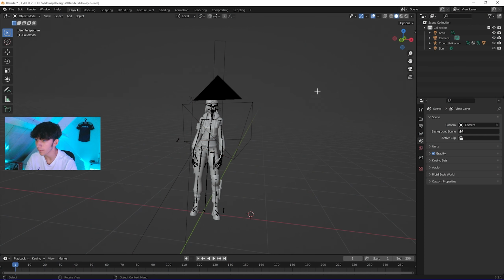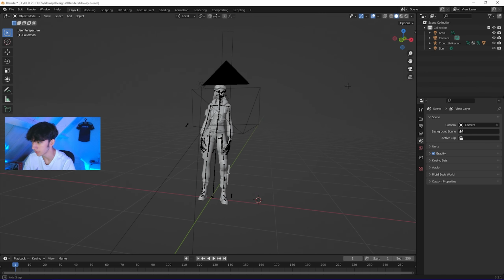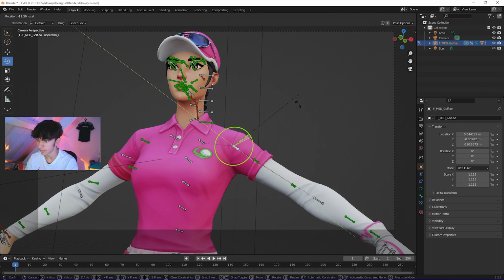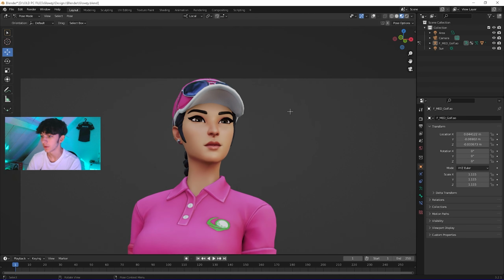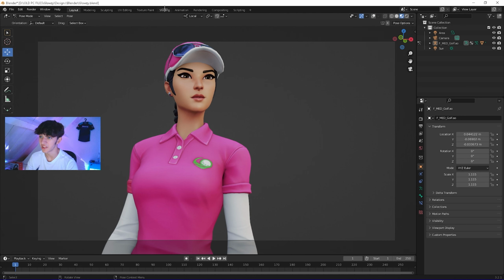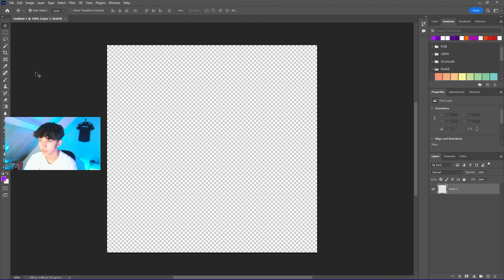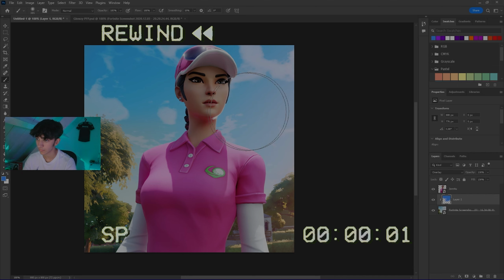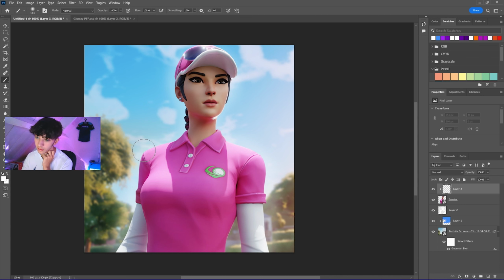How to make FORTNITE THUMBNAILS / PROFILE PICTURES in 2022!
Hey there! My name is Glowzy and I make Fortnite videos. In these videos you can see my competitive knowledge and how I use it.

🙋‍ About Glowzy:

Glowzy is a competitive Fortnite player from The Netherlands. He is familiar for playing Fortnite: Battle Royale. He likes to stream games on YouTube